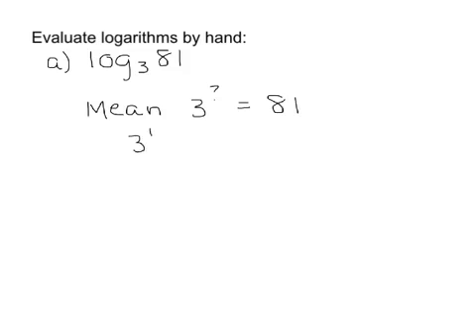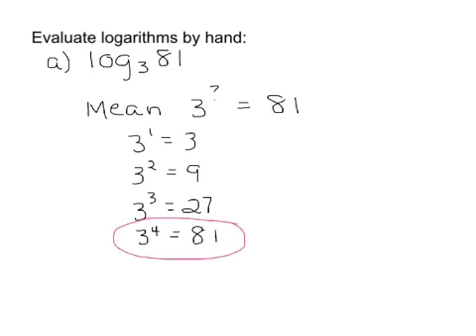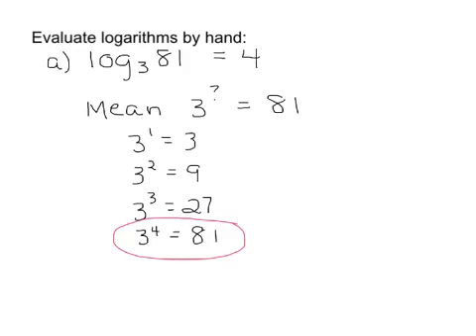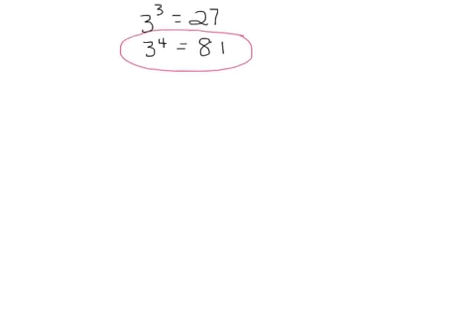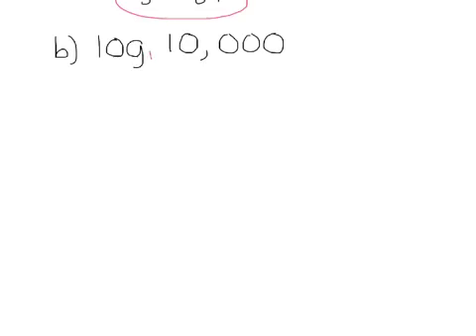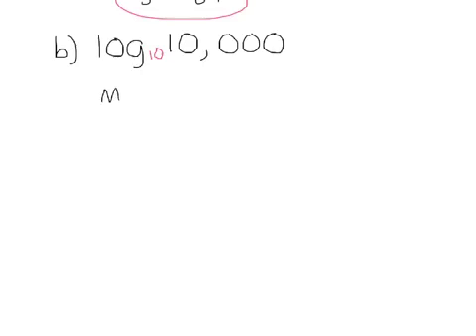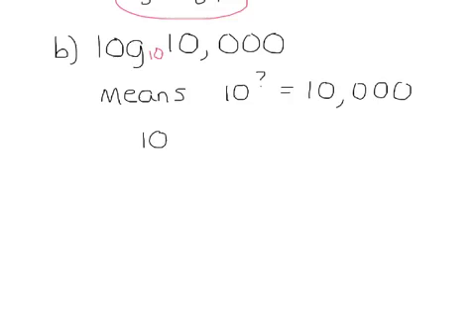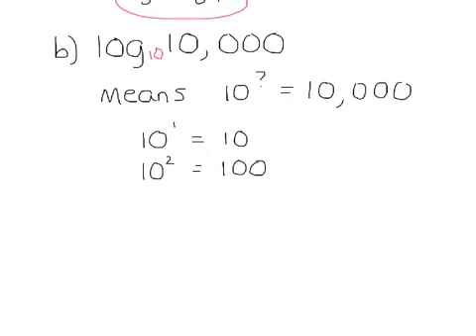evaluate two log expressions by hand